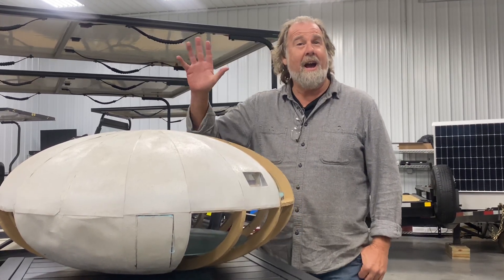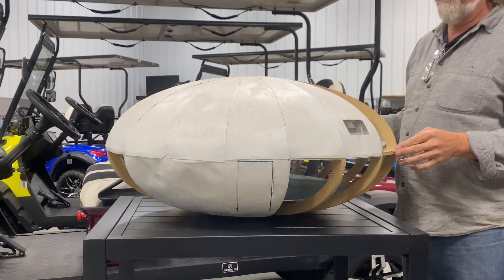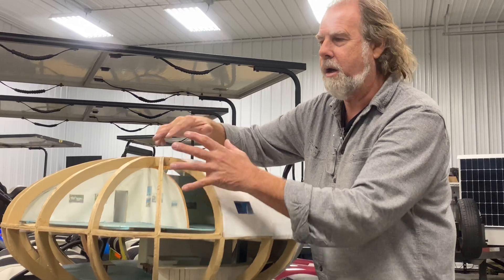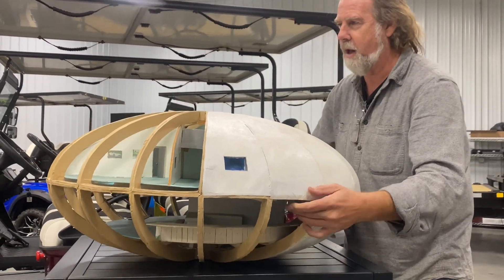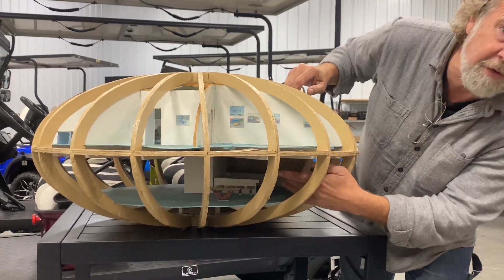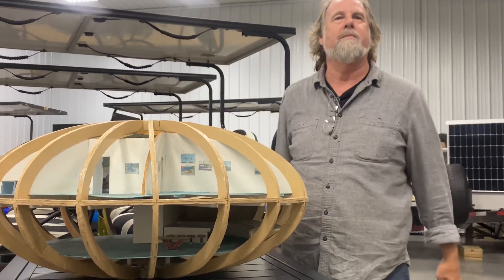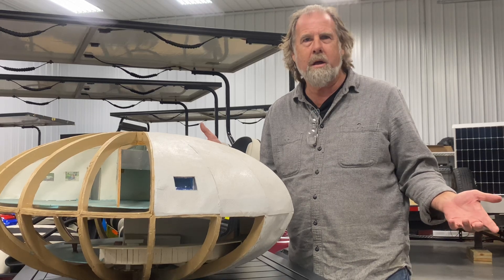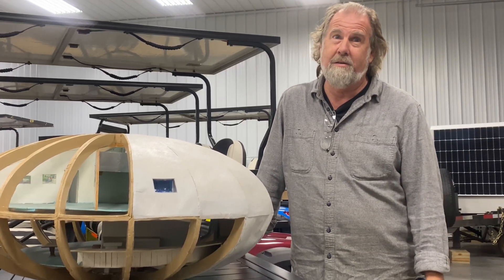future home solution! “Teach” from The ZYNOC Foundation explains…